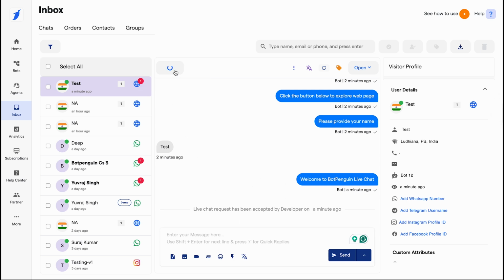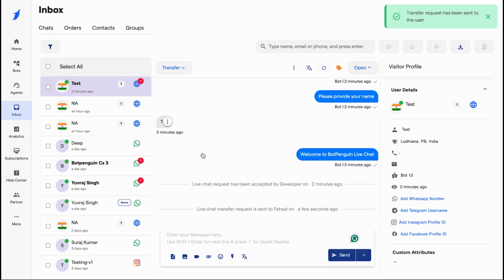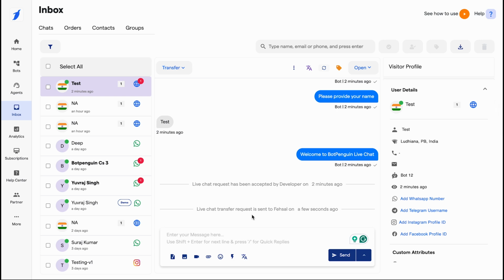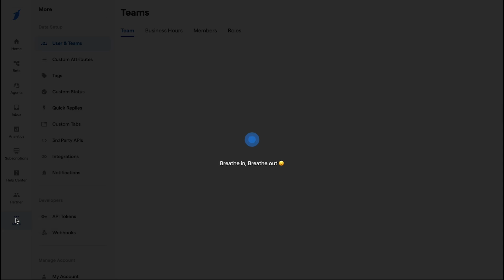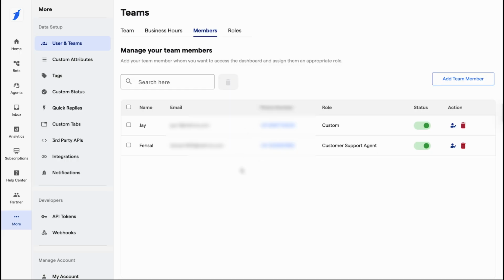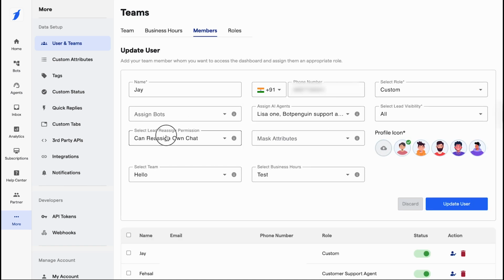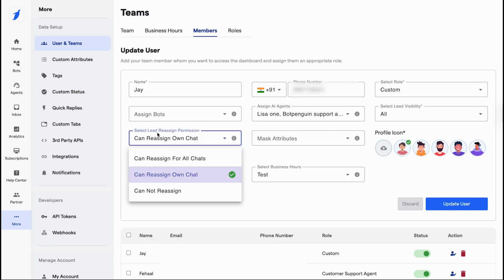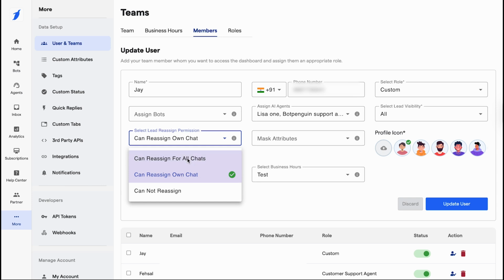How to Transfer Live Chats to Team Members || Live Chat Assignment Guide || BotPenguin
Learn how to transfer live chat conversations to team members for better customer handling using BotPenguin.

In this video, you’ll understand how agents can easily transfer ongoing live chat conversations to other team members. We’ll guide you step by step on how to reassign chats to the right person based on expertise, availability, or workload.

You’ll learn how to ensure seamless communication, avoid delays, and improve customer satisfaction by routing conversations to the most suitable team member.

This tutorial is perfect for teams and businesses that want to collaborate efficiently, manage support queries better, and deliver faster, more accurate responses.